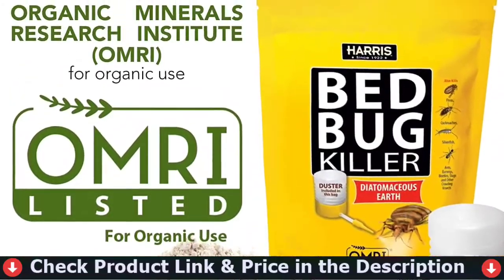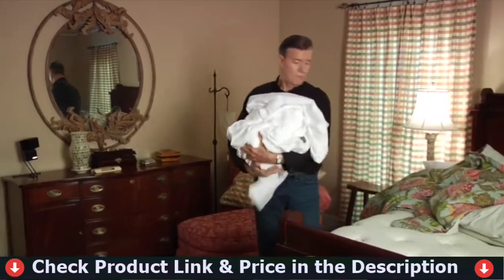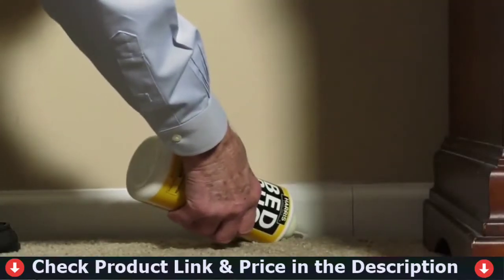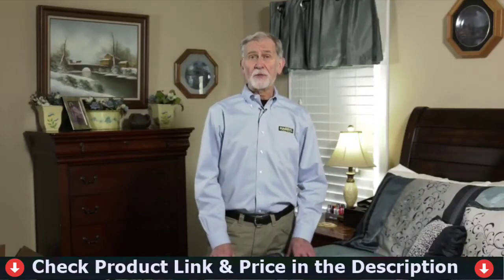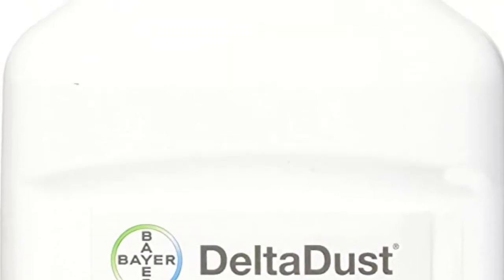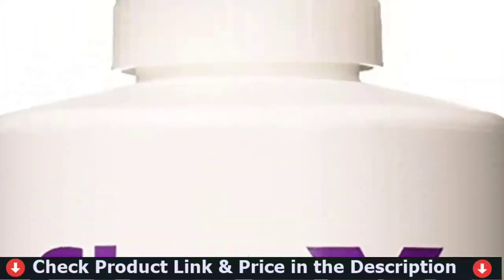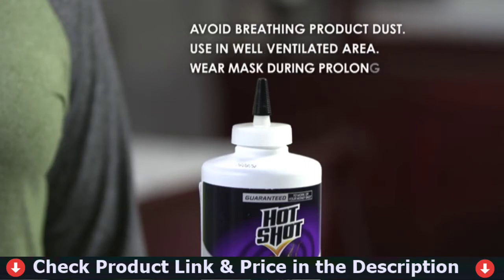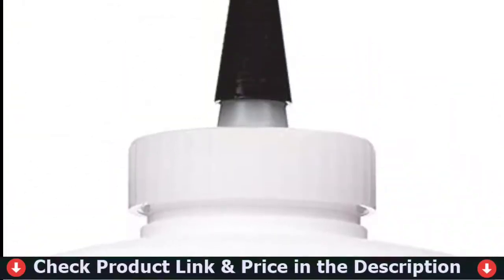🏆 5 Best Bed Bug Killer Powder You Can Buy In 2024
In this best bed bug killer powder reviews video, we compare top 5 bed bug killer powder on the market. We’ve used and explain what features truly matter and what disadvantage it’s have. Check below to buy the best bed bug killer powder for the money.

1. Ortho Max Bed Bug & Flea Killer Powder ✨
2. Harris Bed Bug Killer ✨
3. Delta Dust Multi Use Pest Control ✨
4. Rockwell CXID032 Dust Insecticide  ✨
5. Hot Shot Bed Bug Killer  ✨
Are you wanted to buy a best bed bug killer powder? If you are looking for best bed bug killer in 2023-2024, then this ultimate bed bug killer spray reviews in perfect for you. Here we talk about the best bed bug powder in USA, UK & Canada. This video we also cover best bed bug killer dust. So if you chose from here, then you will be rest assured that you buy the best bug powder for beginners. Ultimately you have to decide which of the above items is perfect for you, and that should heavily influence your decision which bed bug killer medicine to buy.